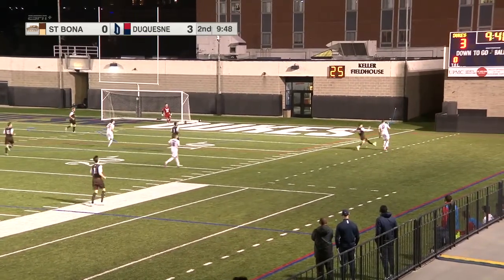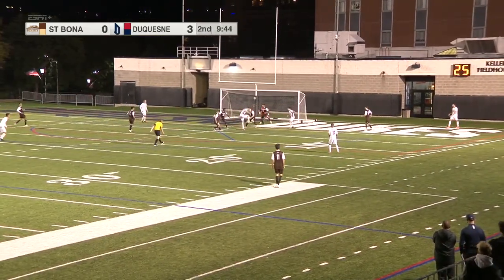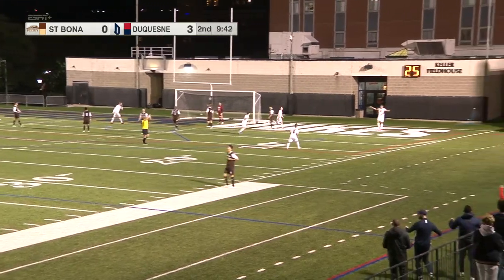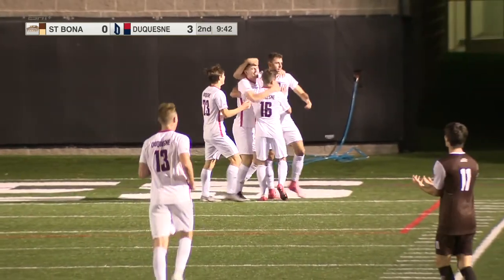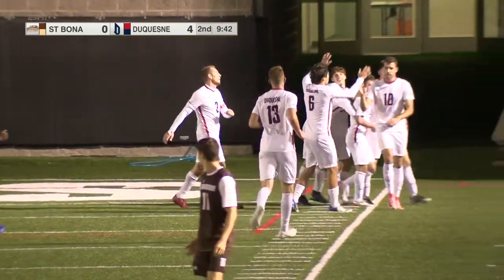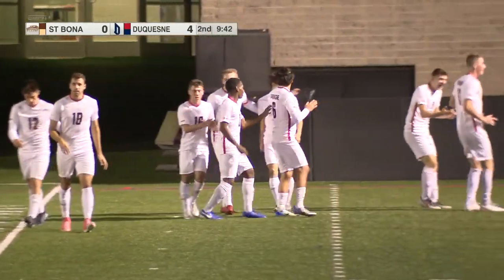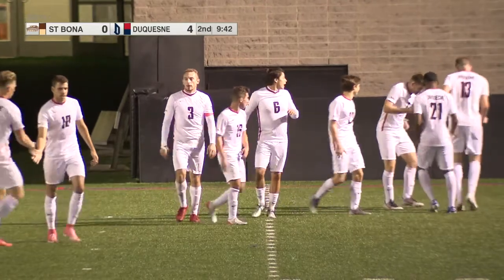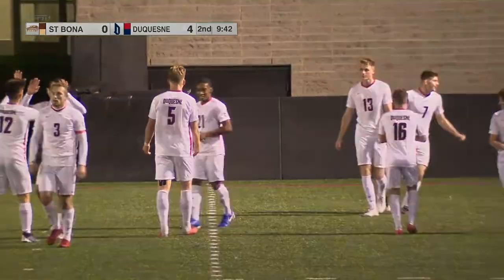Remains Undefeated at Home